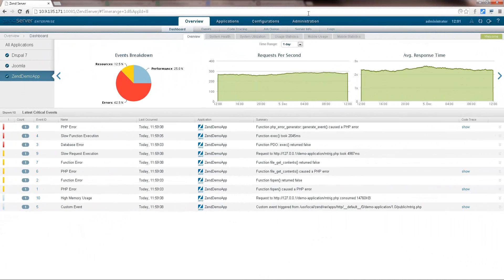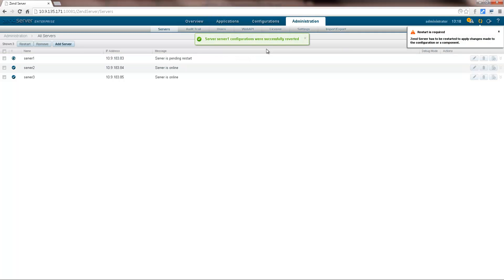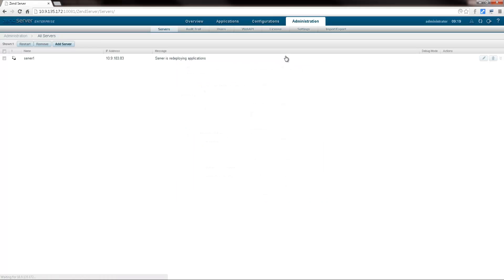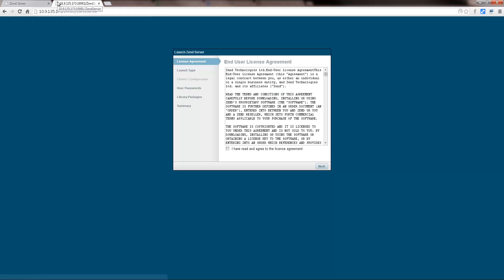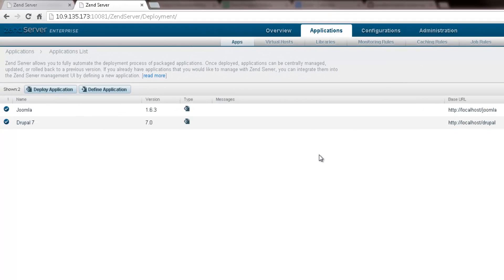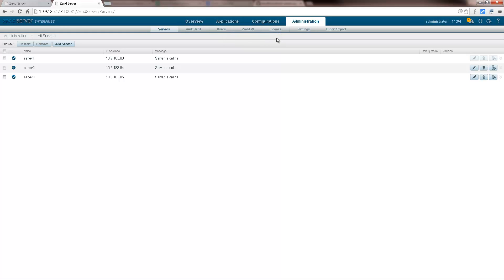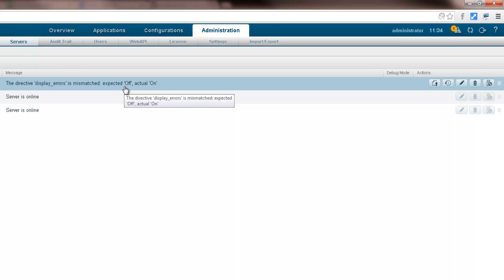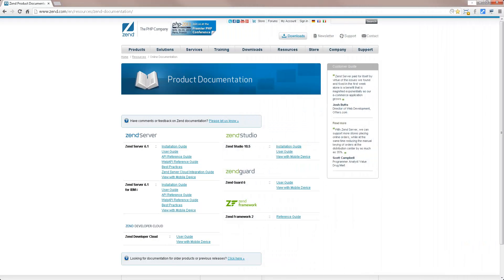Managing a Zend Server Clustered Environment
Learn how to create and manage a Zend Server cluster: join a cluster, add servers, apply configurations, enable session clustering, and more.